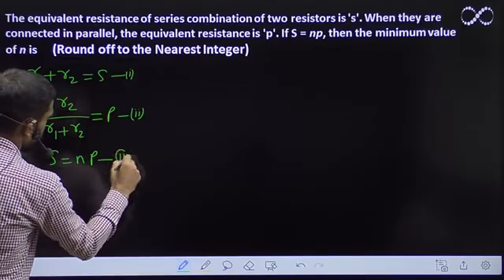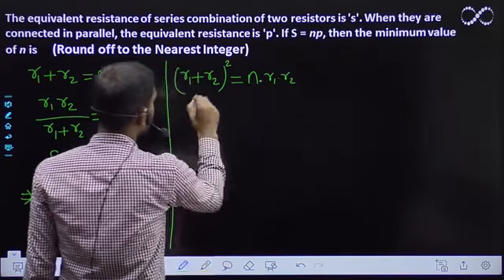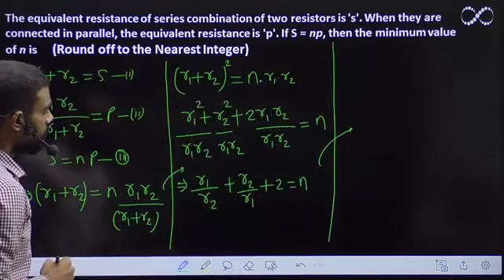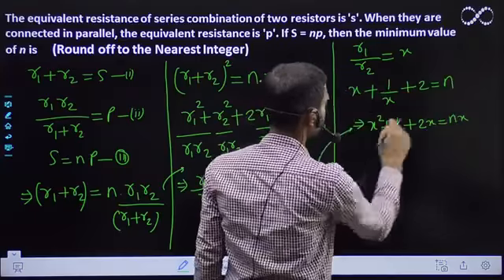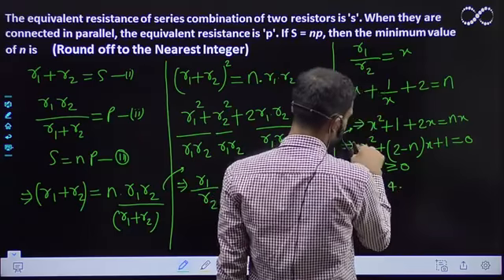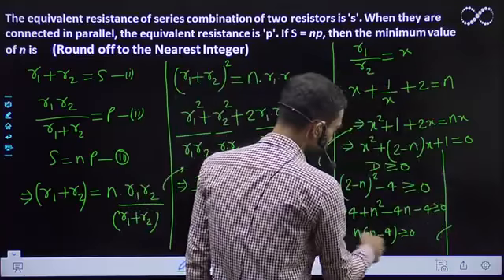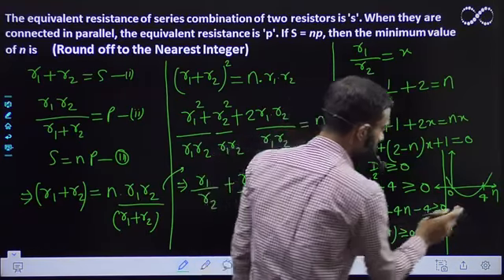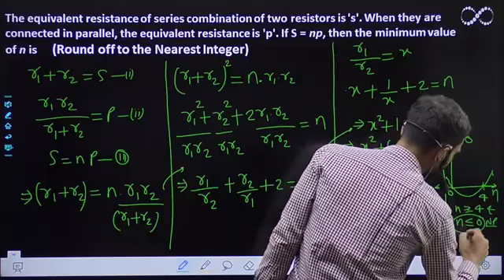Series and parallel combination of resistors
The equivalent resistance of series combination of two resistors is 's'. When they are connected in parallel, the equivalent resistance is 'p'. If S = np, then the minimum value of n is    (Round off to the Nearest Integer)